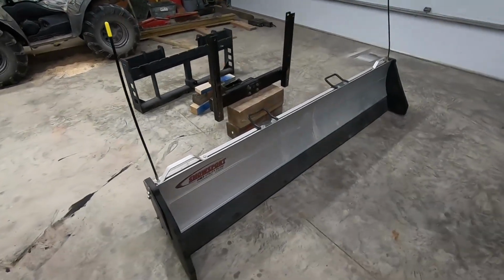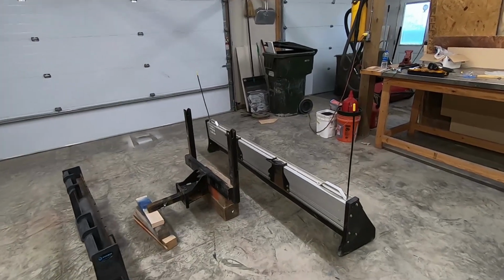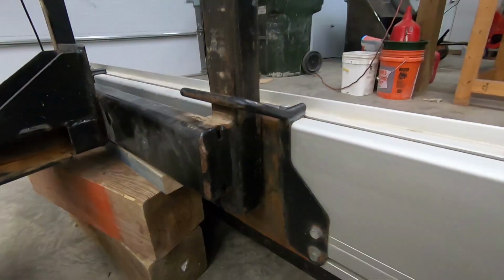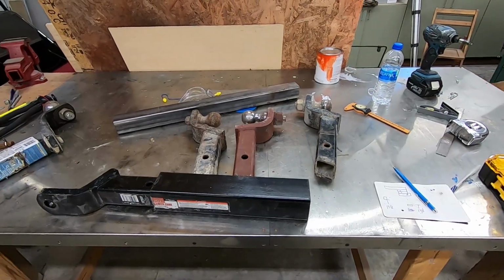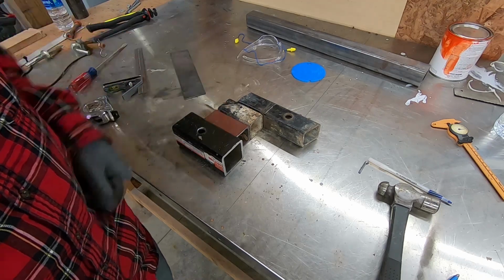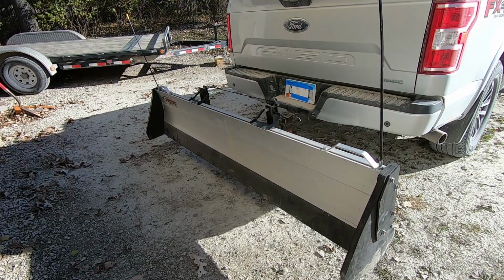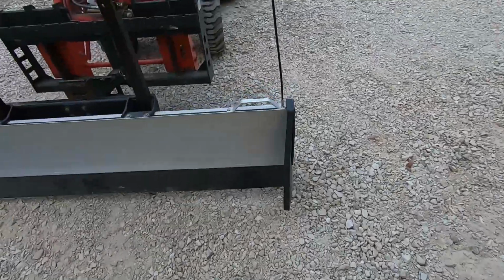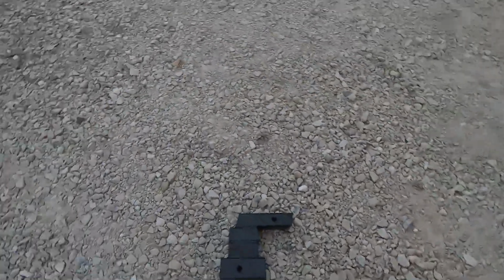Snowsport plow on F150 and B2601 - Will it fit?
I picked up a used Snow sport plow to use on my F150 but I didn't want to install a front receiver hitch.  I had to build an adapter to get it low enough to use on the back hitch but I think I have a good setup.